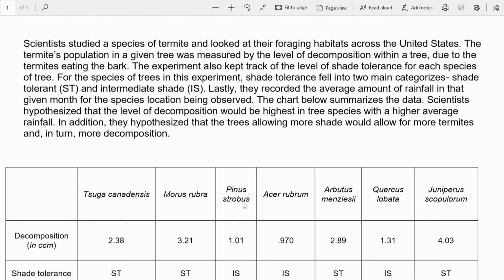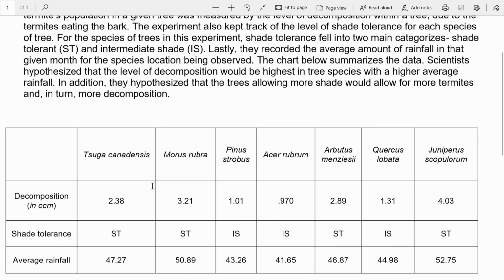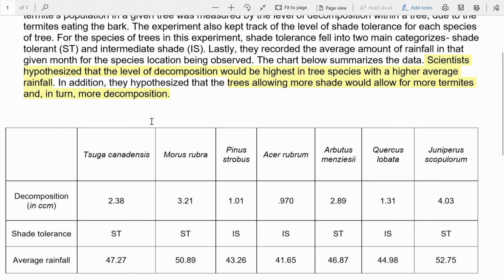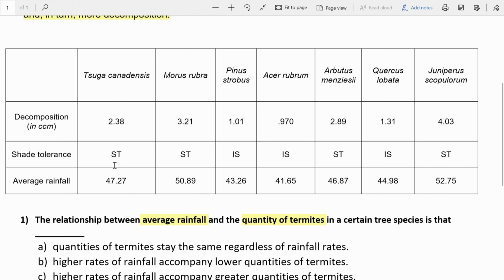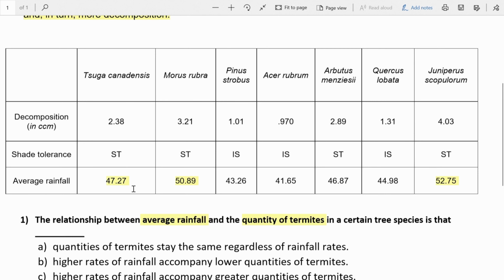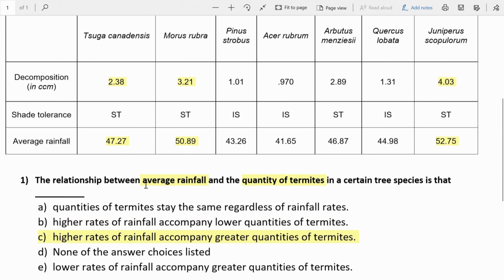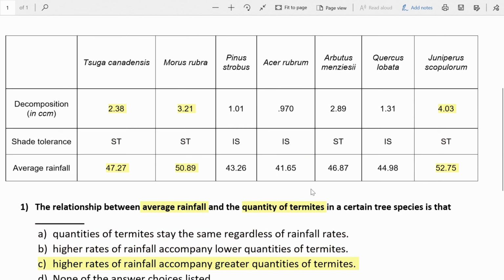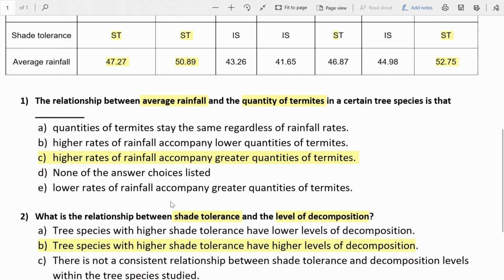ACT- Science (*Hardest Question*) - Part 1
Here we could see three possible questions which have been asked from previous years ACT papers which were quite challenging for some students.